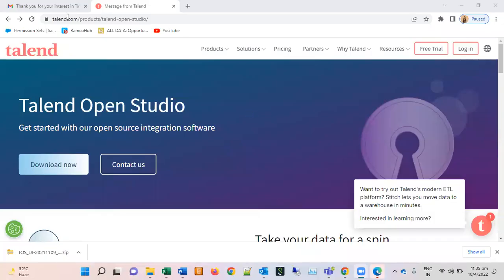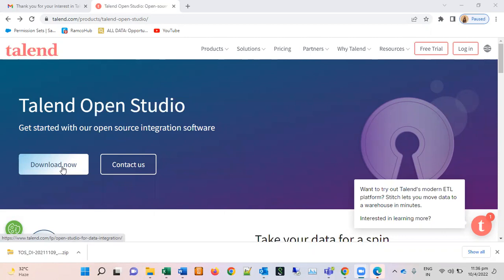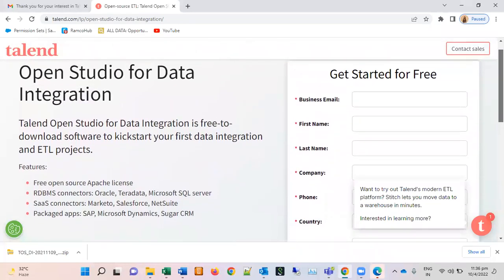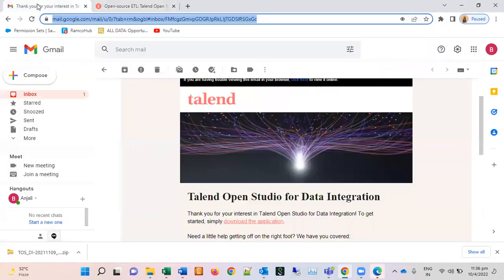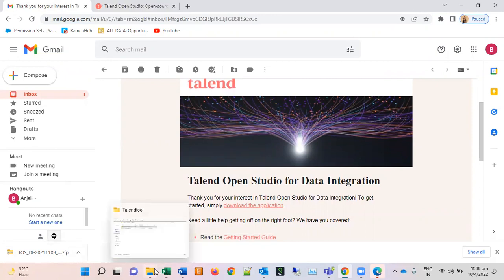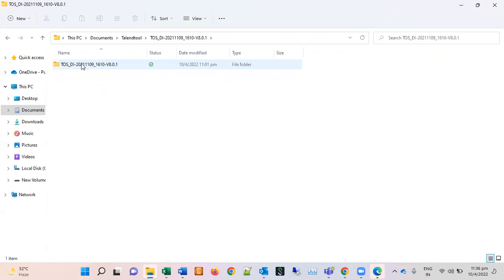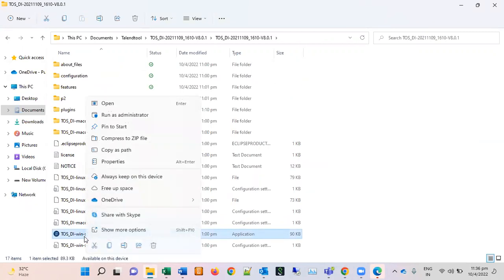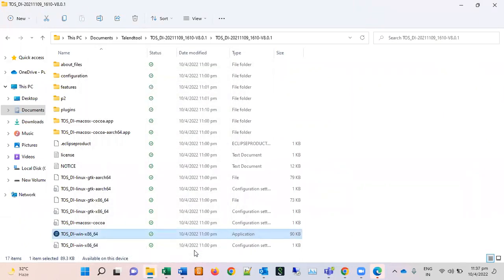Day 1 : Talend Installation in window | Talend Tutorial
Hello Learners,

Day 1

This video is about how to install talend open studio tool,what is talend open studio and introduction of our course.

Most Important *** :
Installation of Java 8 must in local system.